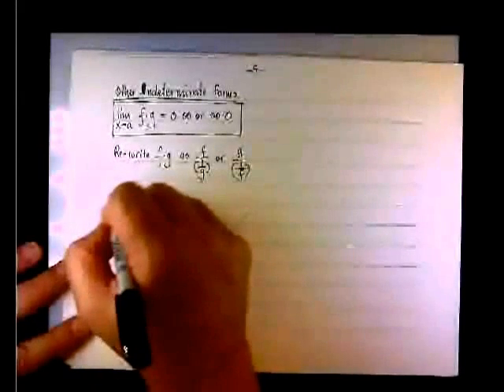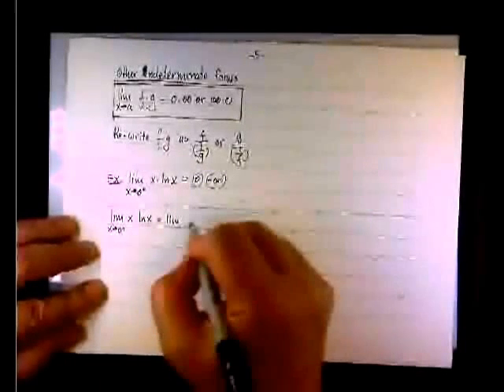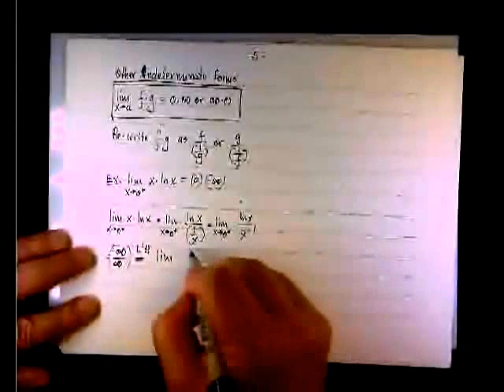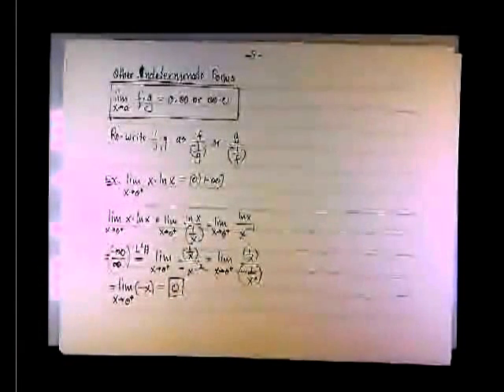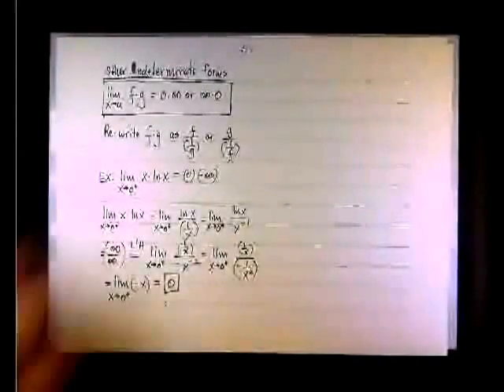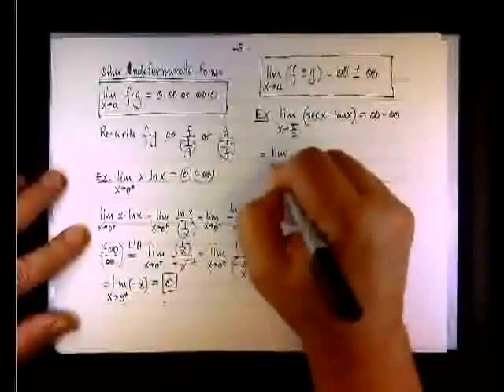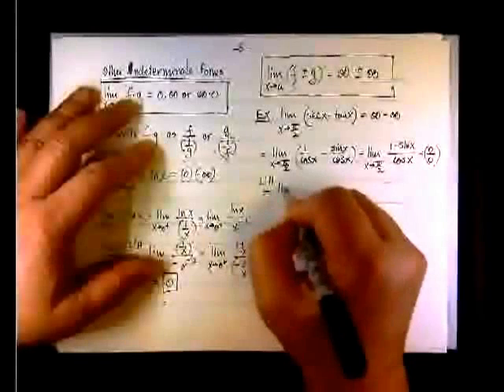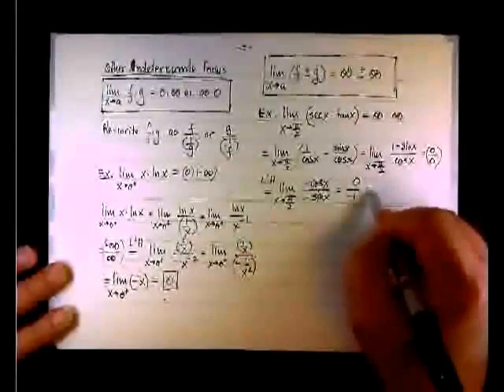L'Hopital Rule: Other Indeterminate Form.mp4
Calculus 1; L'Hopital Rule: Other Indeterminate Form